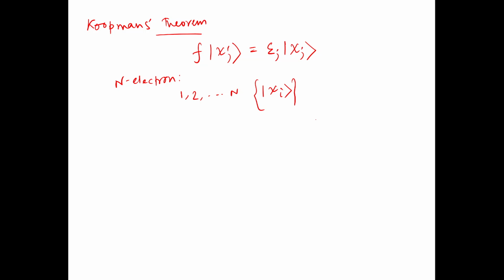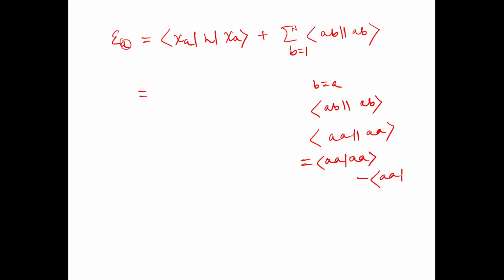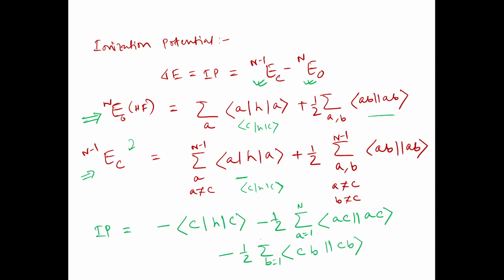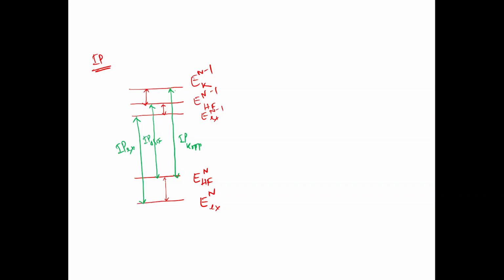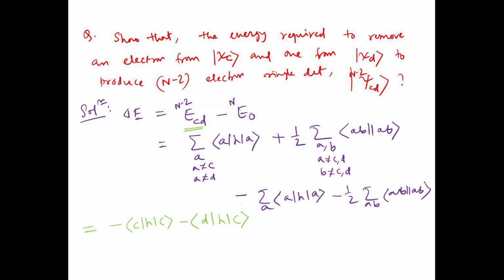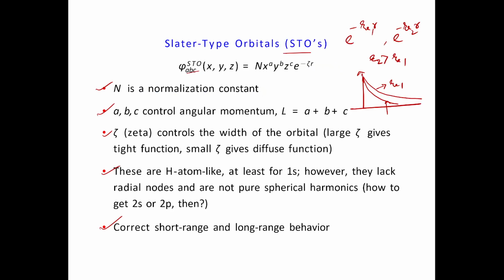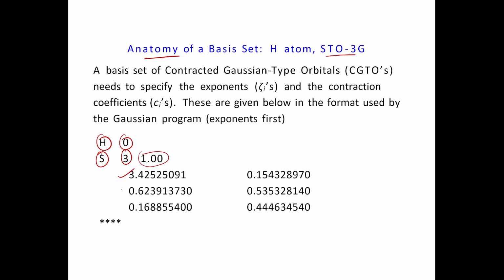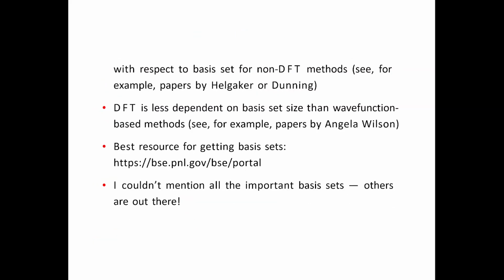mbqc_week5_2026